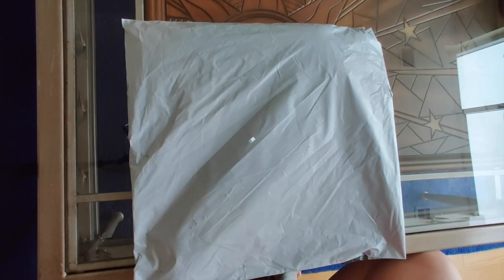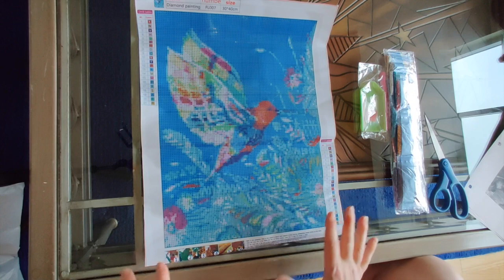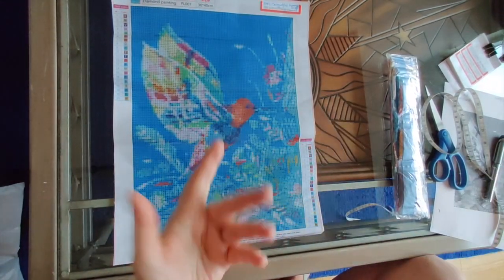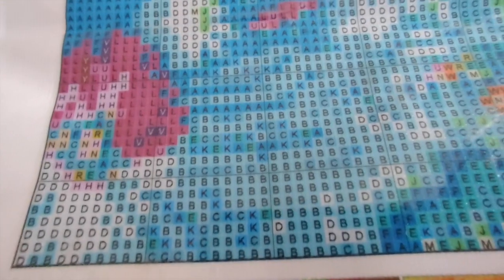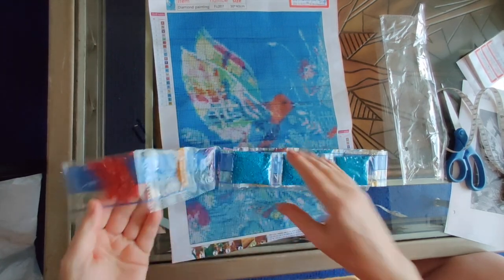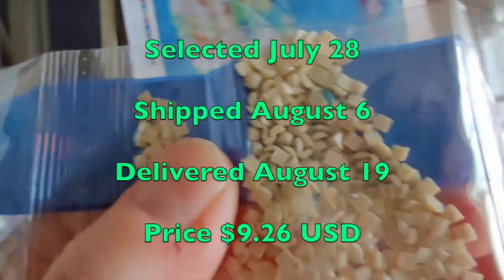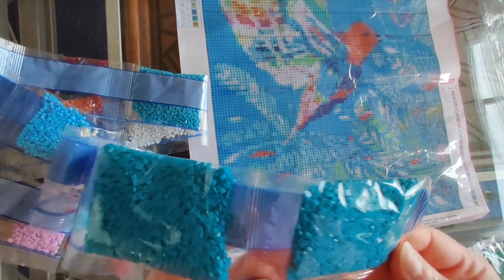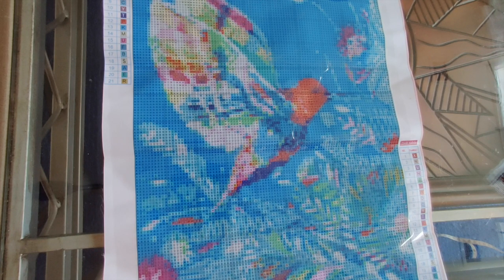Unboxing #389 "Colourful Hummingbird" from FGNormal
I will be doing two more unboxings from FGNormal in the coming weeks.  In the meantime, you might want to look at their catalogue of products

Happy 💎 Painting!!